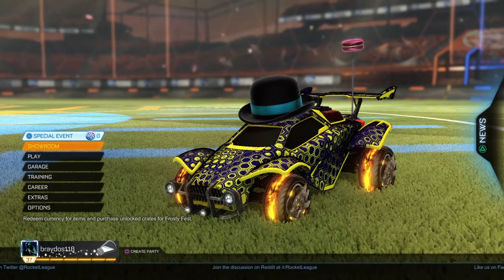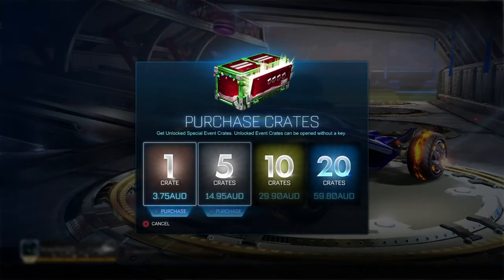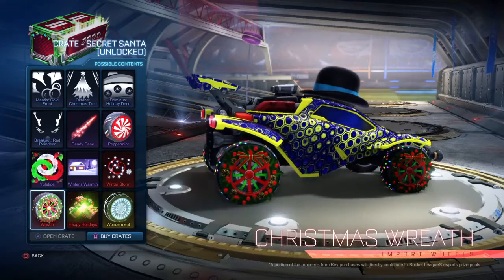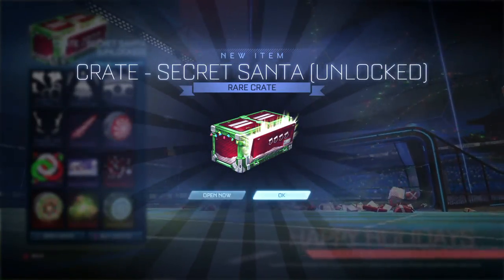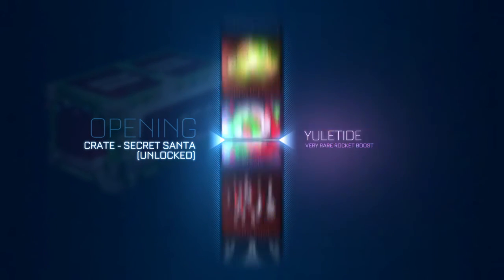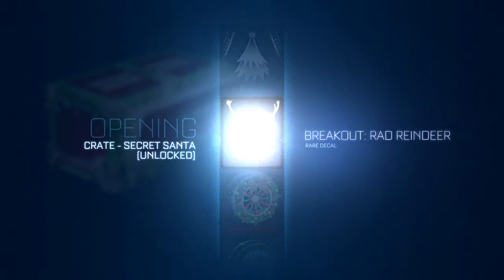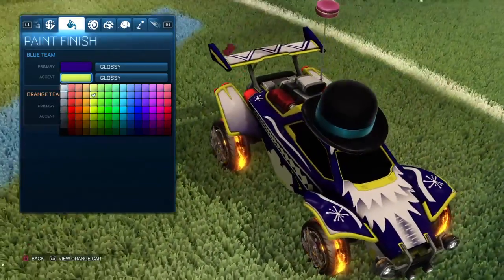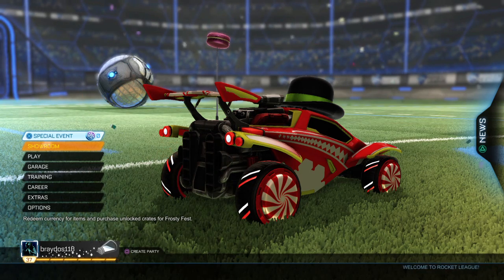ROCKET LEAGUE CHRISTMAS UPDATE CRATE OPENING//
Today i opened a few crates apart of the new christmas update. Thank you all so much for tuning in.